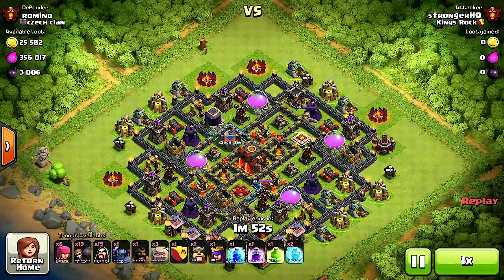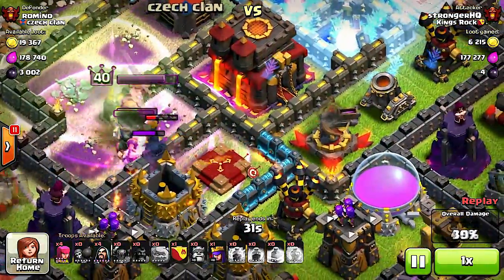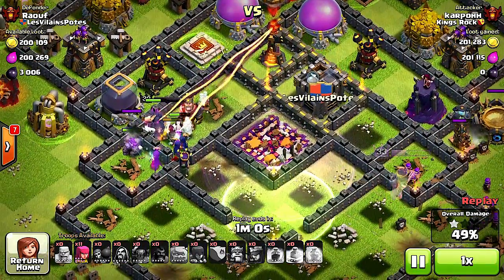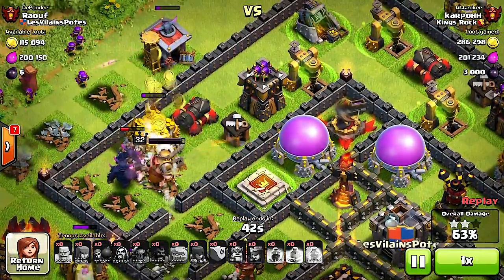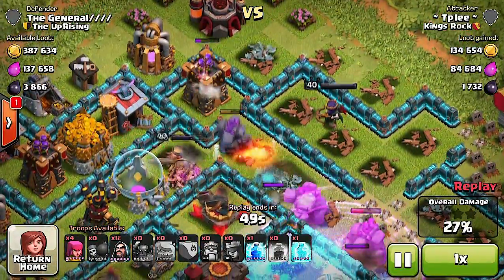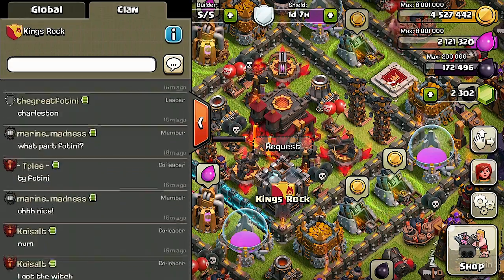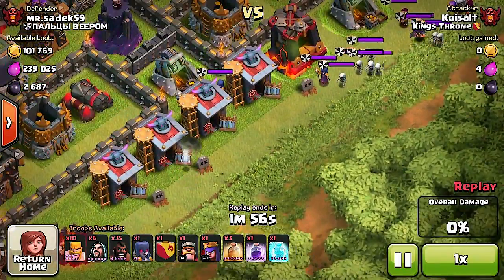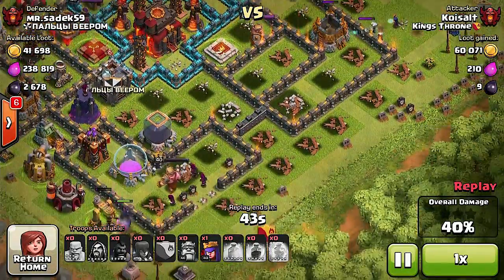Clash of clans - CLUTCH RAIDS (Queen Ai fixed?)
Archer Queen switches targets from walls to Town hall, And The King goes back to help the Archer Queen? The clash gods must have heard the cries of the people!

Go Here for FREE GEMS!

Going here and using the invite Code: " Godson " will allow you to earn BONUS credits for clash of clans.

Gmail / Submissions (failtage or other related)
do you have a funny or awful fail worthy of being in my fail tage? go ahead and submit your clips to my gmail or youtube inbox for me to review! ( best method is to upload vids to youtube then send me the link to my Gmail)

Townhall BASE SETUP: 7,8,9 & 10
Tips, tricks & farming strategy for your town hall level!
Troops gameplay:
Witch